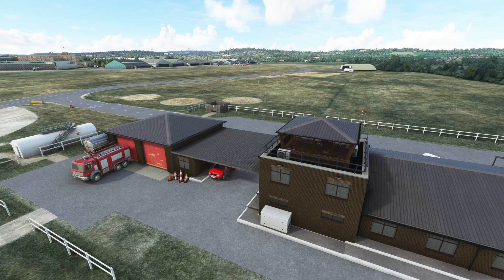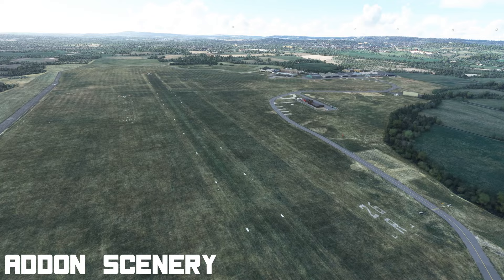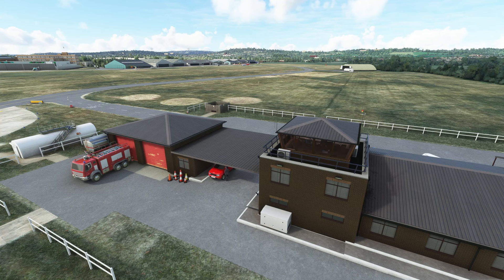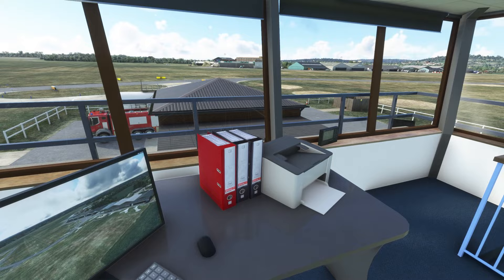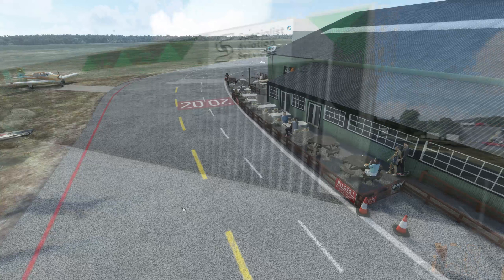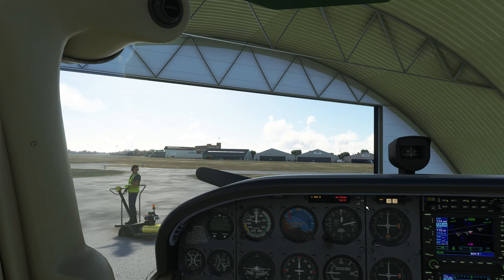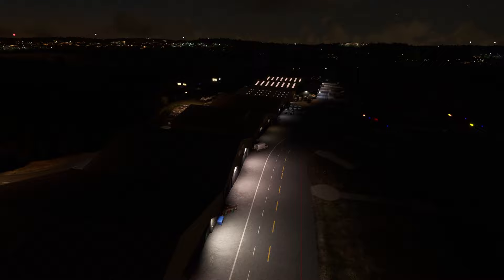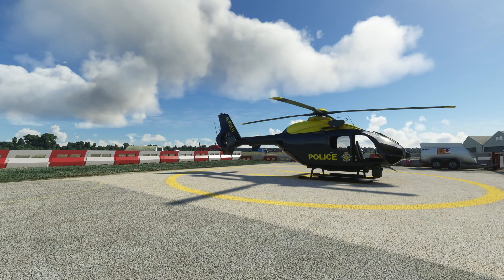Outstanding GA Addon - Redhill Aerodrome EGKR | Burning Blue Design | MSFS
Located to the south-east of Redhill in Surrey, Redhill Aerodrome sits less than 4 miles north of London Gatwick Airport.

Redhill was first used as an aerodrome in 1933 for private flying by the Redhill Flying Club. As with many British airfields, it became an important asset in the Second World War, becoming a training school and fighter base with Spitfires stationed during the period of the war. It was also home to Canadian and Polish squadrons.

Today, Redhill has a range of commercial aviation activities; these range from helicopter and fixed wing charter services to flying training and aircraft maintenance. The aerodrome is also home to a number of private aircraft whose owners base them at Redhill because it provides a convenient location for both business and leisure purposes. The Aerodrome is also provides a base for the Air Ambulance Kent Surrey and Sussex together with the National Police Air Service.

Redhill Aerodrome has been faithfully recreated by Burning Blue Design undertaking on-site visits. We have also collaborated with actual pilots based at Redhill to ensure the highest levels of accuracy. It features:

*Over 170 custom 3D objects each with full Physical Based Rendering (PBR) textures
*Based on 2022 layout with accurate runways, taxiways and custom taxi signs
*Highly detailed control tower and hangar interiors
*Animated hangar doors which close at night (Parking spot 7 – open manually with Taxi Lights)
*Completely custom windsock and dynamic animated flags
*Dynamic visitors change depending on the time of day
*Real-life static aircraft based at Redhill
*Full night lighting and dynamic weather compatibility
*Enhanced high resolution colour corrected ground textures

My Specs:
INTEL Z490
32GB RAM